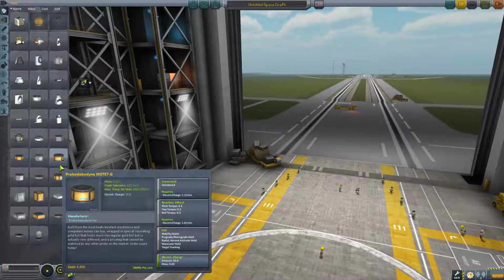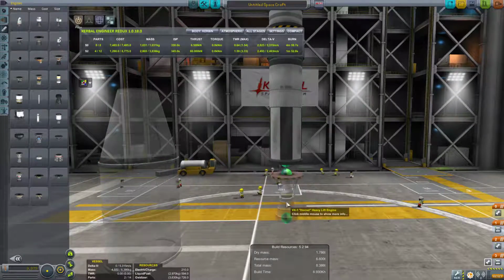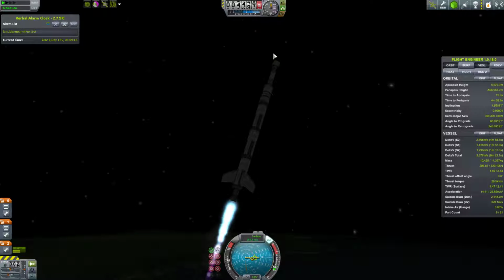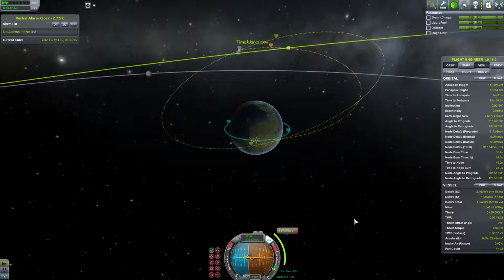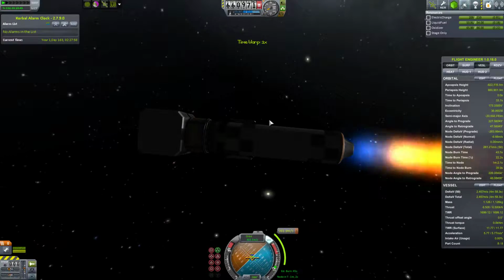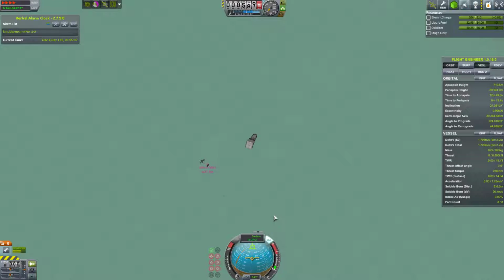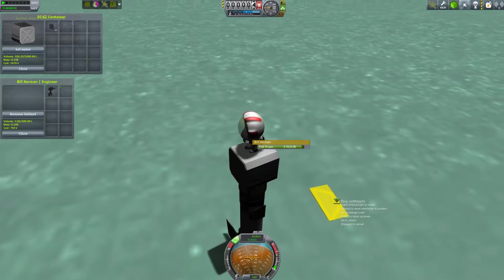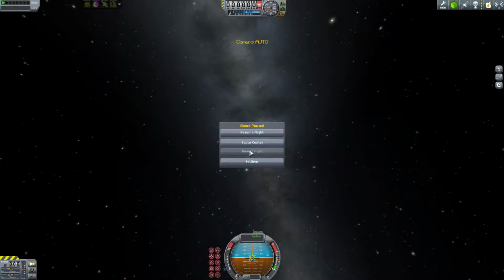KSP Colony Building Part 6.1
Another part in the series for starting a colony with Umbra Space Industries and assorted mods.

Messed up again in  the prior video (I seem to be doing that a lot lately.) Bringing the colony its needed tools to hook up the ship.